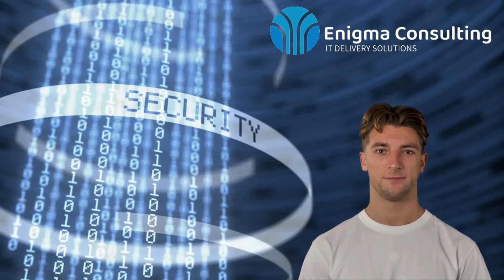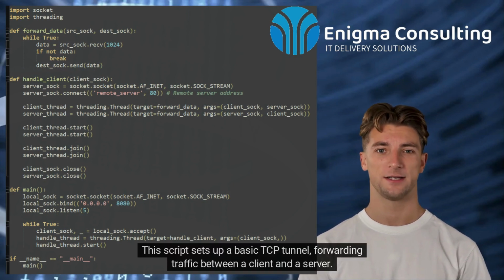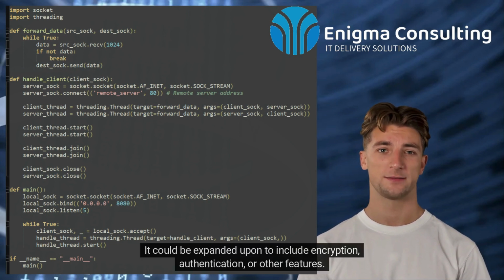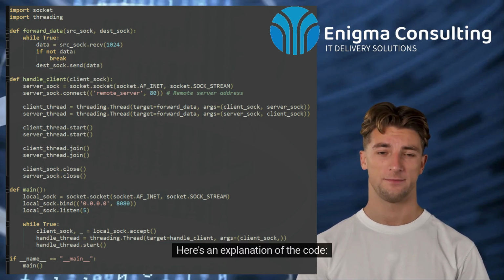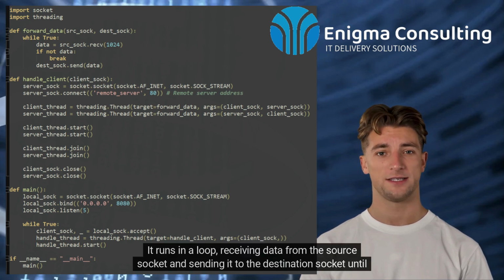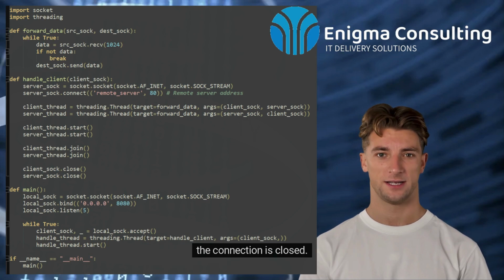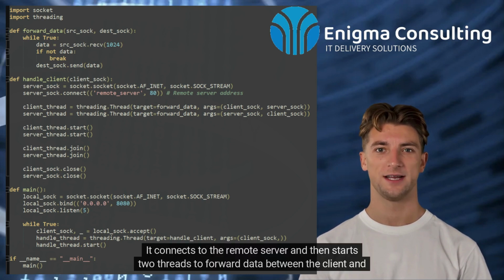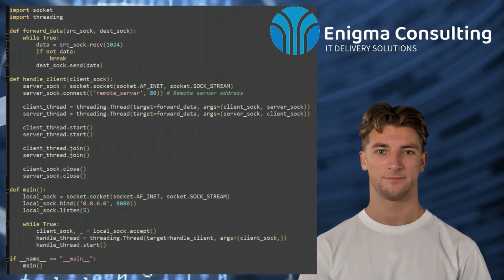120 - Ethical Hacking - Traffic Tunneling Scripts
Navigate the complexities of network traffic with this tutorial on Traffic Tunneling Scripts. Learn how to encapsulate network protocols and bypass restrictions using Python, while adhering to ethical guidelines. This video offers a comprehensive view of network tunneling techniques.